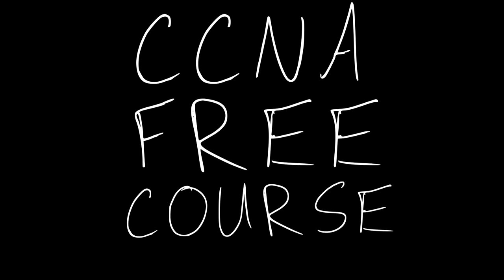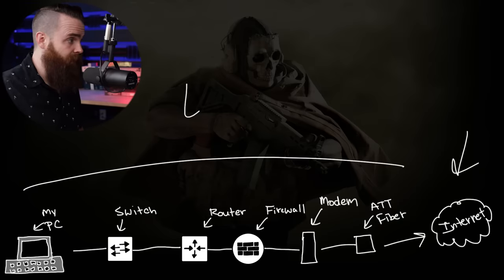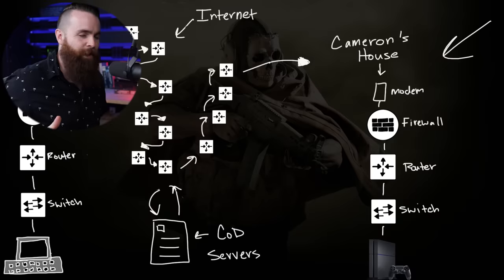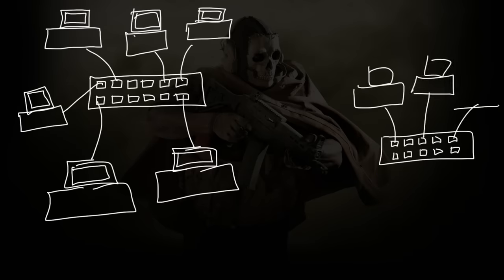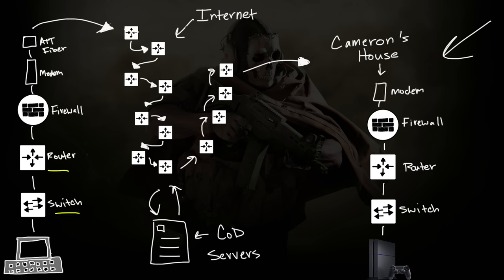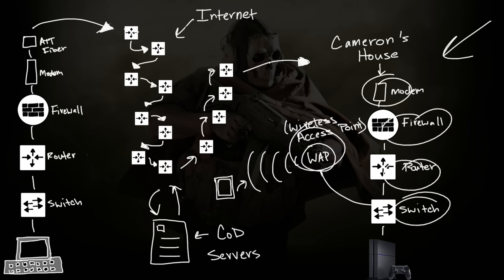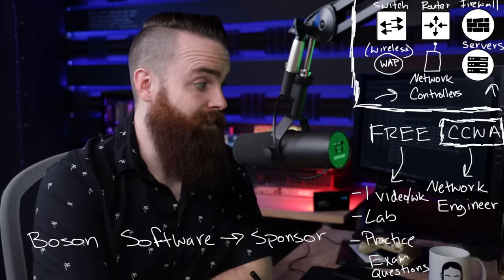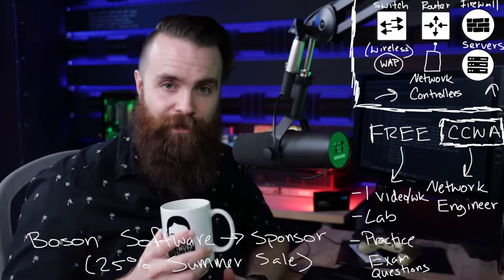FREE CCNA // What is a Network? // Day 0